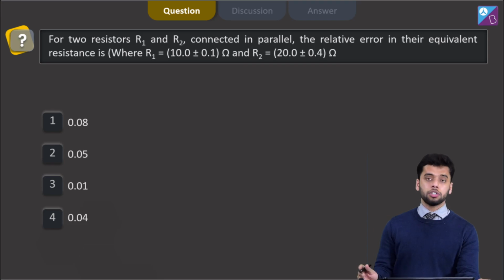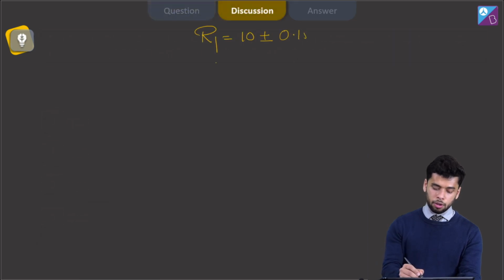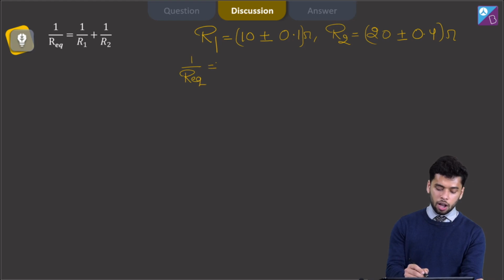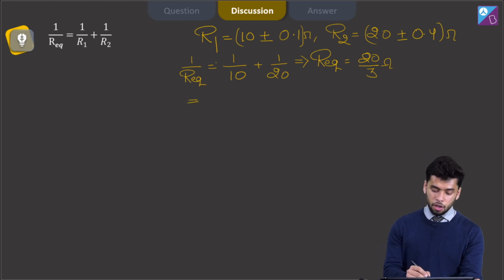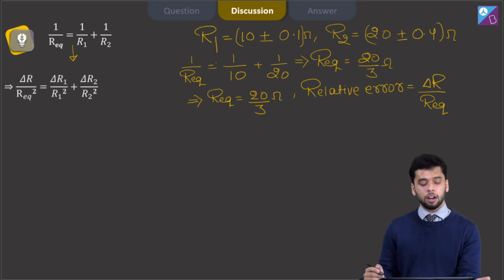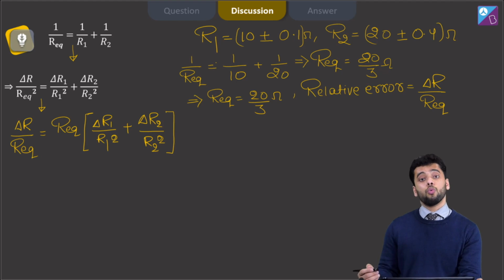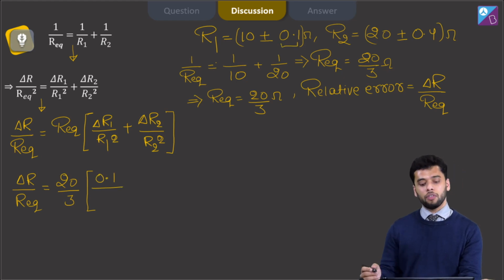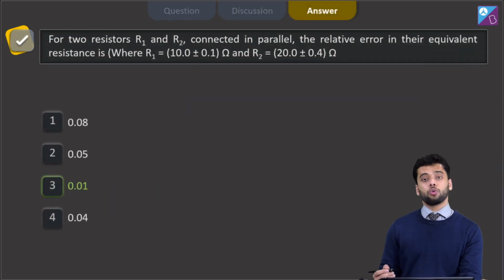question practice for chapter 1st units and measurements for jee/neet students